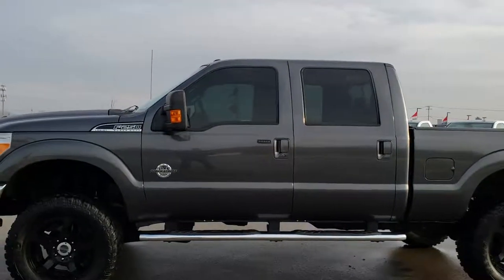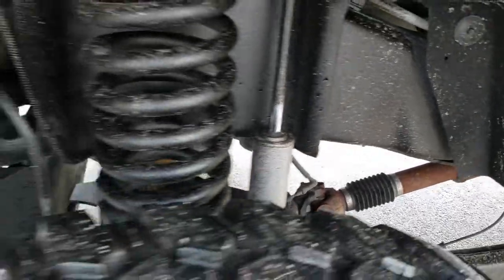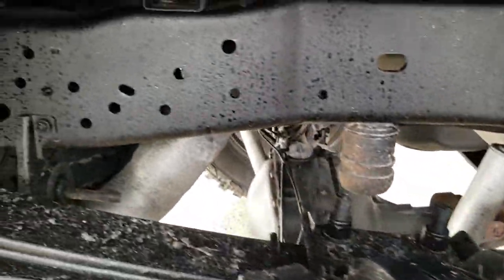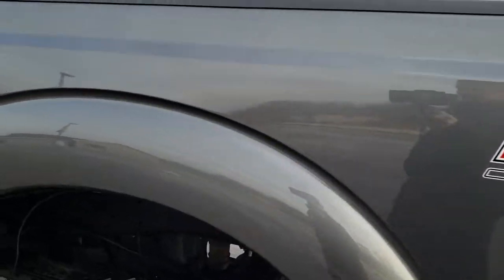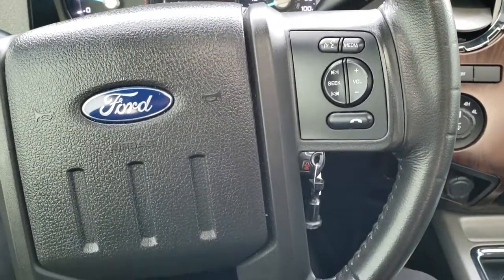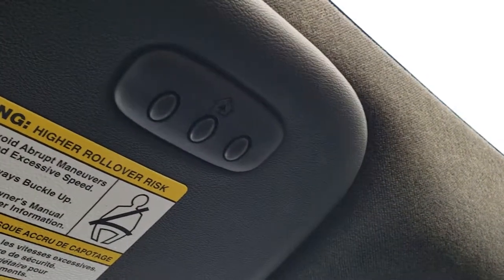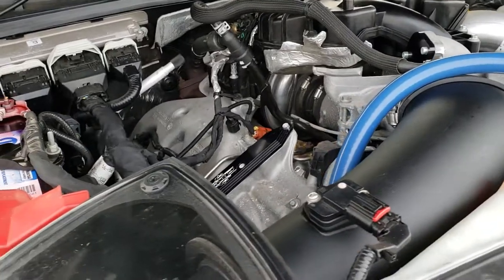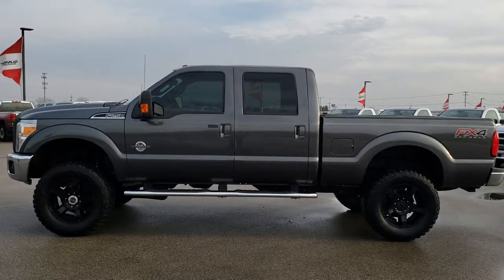2015 FORD F250 CREW LIFTED STERLING GRAY POWERSTROKE DIESEL WALKAROUND SOLD! 9844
STOCK: 9844
PRICE: $47,999
MILES: 53,585
MAKE: FORD
MODEL: F250
VIN: 1FT7W2BT3FEC30983
LOCATION: FOND DU LAC OSHKOSH WISCONSIN, 54937 TRUCKS ON 41

CLEAN TITLE HISTORY! 6.7 Liter V8 Powerstroke 2nd Generation Turbo Diesel Engine, 440 Horsepower, Full Four Door Crew Cab, Short Box 6 1/2 Foot Shortbox, Lariat Ultimate Package, 6 Speed Automatic Transmission with Optional Manual Tap Shift, Turn Dial 4x4 Four Wheel Drive 4WD, FX4 Offroad Suspension Package, 6 Inch Suspension Lift Kit, Factory GPS Navigation System, Power Sunroof Moonroof Sun Roof Moon Roof, Reverse Backup Camera Rearview Camera, Non Smoker, Air Conditioned Ventilated Seats, Black Ebony Leather Seats, Bucket Seats, Memory Driver's Seat, Undercover Flex Fold Up Hard Tonneau Cover, Full Towing Package with Receiver Trailer Hitch, Wiring and Transmission Cooler Tow Package, 4 Upfitter Switches, Tow Command Factory Electric Brake Controller, Factory Exhaust Brake, Powerscope Tow Power Mirrors that Power Telescope and Power Fold in with Built-in Directional Signals, Advancetrac with Roll Stability Control Traction Control, HDC Hill Decent Control, 3.55 Gears with Limited Slip Differential, Max Trek Mud Trac 37x13.50 R20 LT Tires, XD Series 20 Inch Rims Premium Wheels, Black Painted Alloy Rims Premium Wheels, Four Wheel Disc Brakes, Factory Chromed Stepbars, Bed Rug, Bedrail Covers, Fog Lights, Reverse Sensors, Securicode Driver Side Doorcode Keyless Entry, Locking Tailgate, Tailgate Step Assist Manstep, AM / FM Radio Tuner, Sirius/XM Satellite Radio Capabilities Sirius / XM, CD Player, MyFord Touch System, Sony Premium Audio Sound System, Microsoft SYNC System with Bluetooth, Hands-Free Audio System Blue Tooth, Factory Subwoofer, SD Card Slot, USB Jack Portable Audio Connection, Keyless Entry with Factory Remote Start, Power Sliding Rear Window Rear Window Defroster, Adjustable Height Seatbelts, Driver and Passenger Front Air Bags, L.A.T.C.H. Child Safety System, Side Curtain Air Bags SRS Safety Restraint System, Multi-Function Steering Wheel Controls, Homelink System with Three Programmable Buttons for Garage Doors, Lighting Systems & Security Systems, Compass, Outside Temperature Display and Mileage Display, Dual Multi-Zone Climate Control , Power Adjustable Pedals, Woodgrain Dash Trim, Air Conditioning AC, Cruise Control, Power Locks, Power Windows, Automatic Headlights Autolamp, Tilt/Telescope Steering Wheel, 110V / 150W Auxiliary Power Outlet, Magnetic Grey Metallic, CLEAN AUTOCHECK! Very clean inside and out! This is one of the sharpest 2015 Ford F250 crewcab shortbox 3/4 ton lifted trucks we have ever had on our lot! Make your move before this super clean 4wd is gone!

STOCK: 9844
PRICE: $47,999
MILES: 53,585
MAKE: FORD
MODEL: F250
VIN: 1FT7W2BT3FEC30983